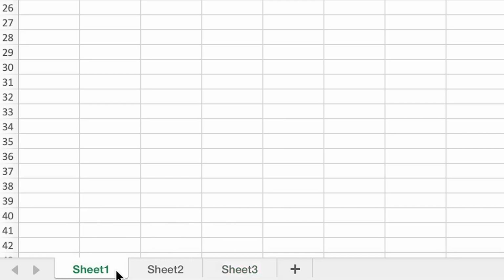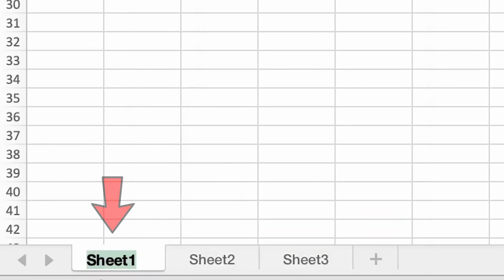How to Rename Sheets in Excel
In this video, we're going to show you how to rename sheets in Excel. This is a useful technique for organizing your data and making it easier to work with.

Renaming sheets in Excel is a common task that can help you organize your data and make it easier to work with. We'll show you how to do it in this video, and afterwards you'll be able to rename sheets in Excel with ease!

⏱️Timestamps
0:00 Intro
0:18 How to Rename Sheets
0:40 Outro